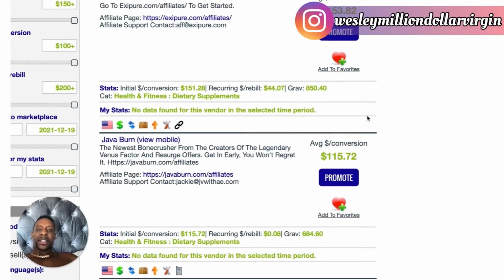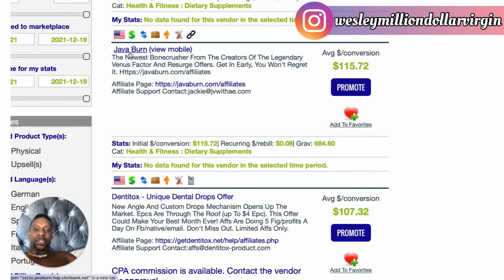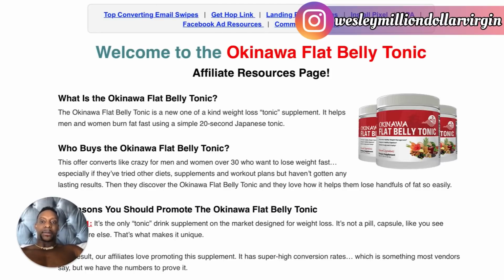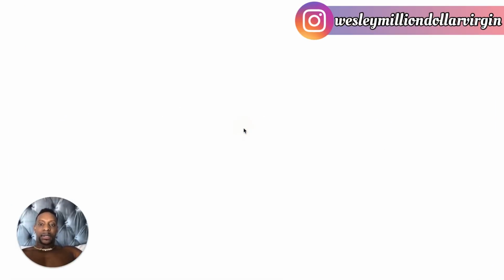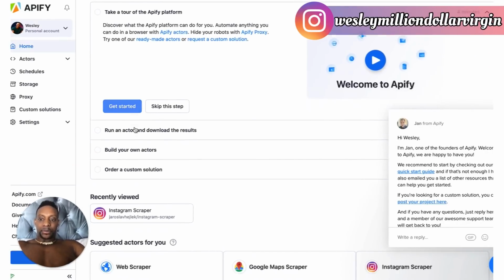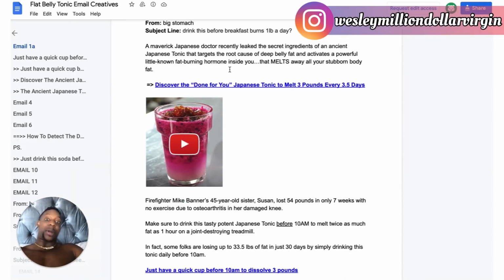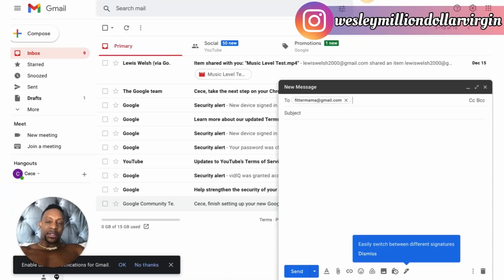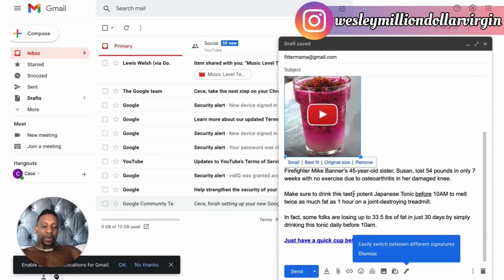Make $400 Per Day With Clickbank Using FREE Bot - Make Money Online 2022